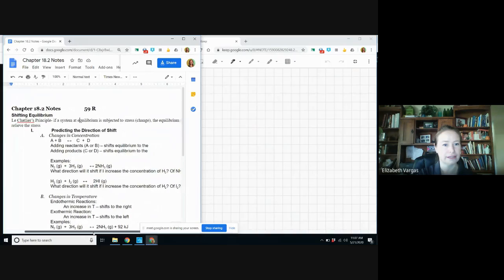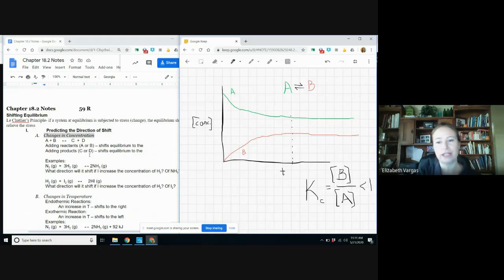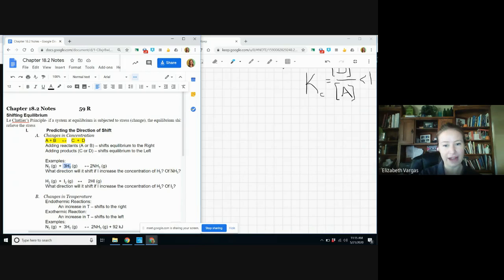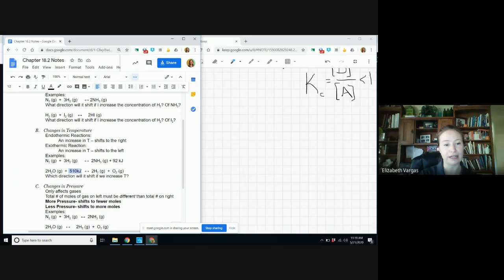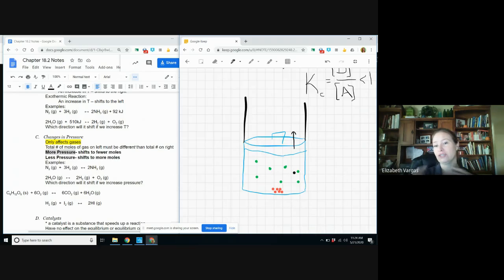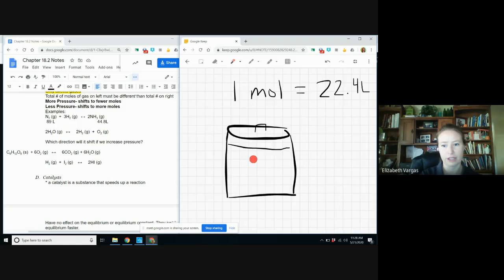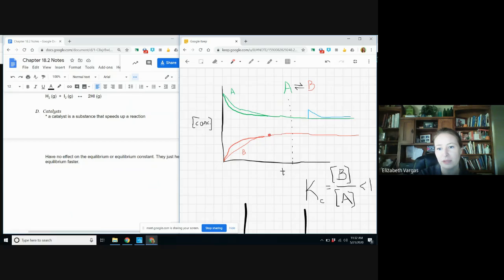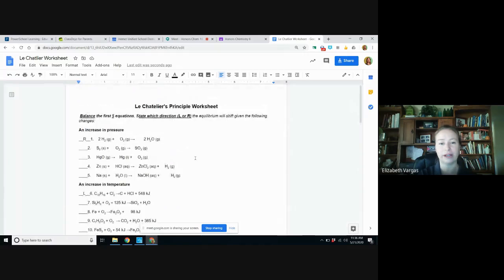Honors Chem Chapter 18.2 Notes 2020 5/21